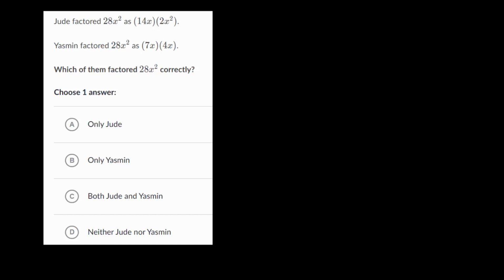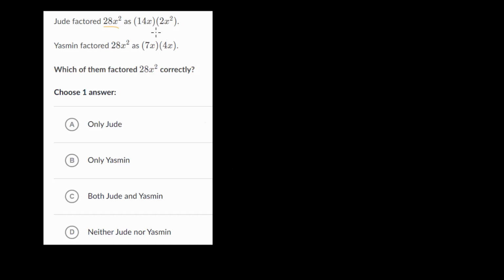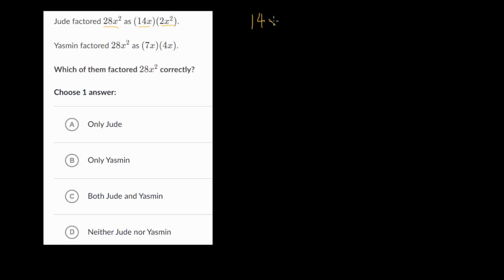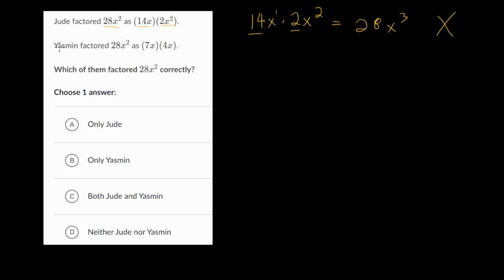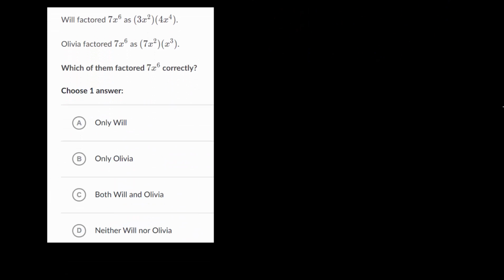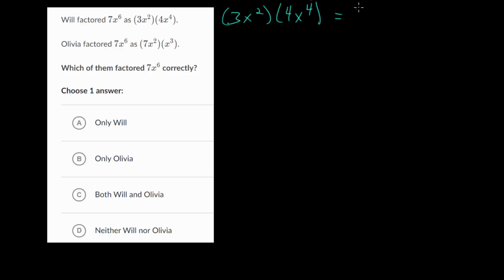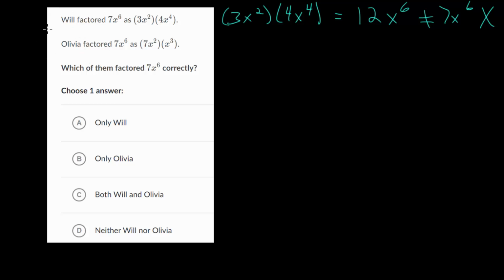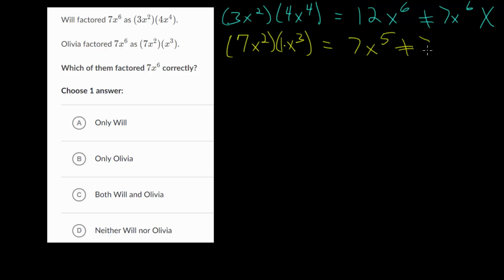Factor Monomials: Practice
This video continues with the the idea of factoring monomials  (one term expressions) by looking at two more example problems from the Khan Academy exercise linked below.

Monomials can often be written as a product of two different factors. Writing monomials in a factored form can be useful for a variety of different applications which will be discussed in later videos.

The general strategy is to remember that when factoring, division is used to determine what remains. To check that the factoring is correct, multiply the two factors together to make sure that it is equal to the original monomial.

EulersAcademy.org